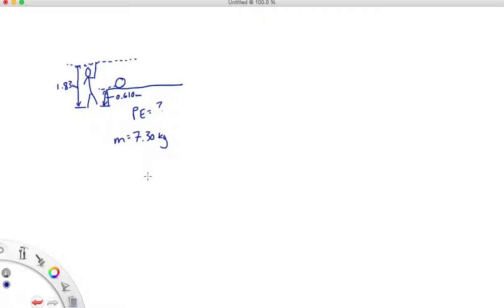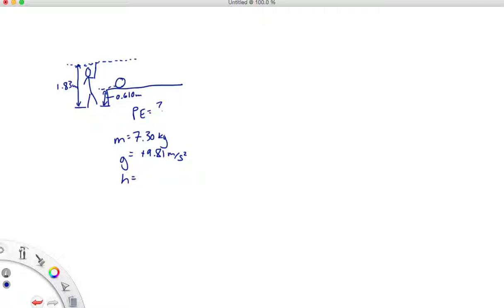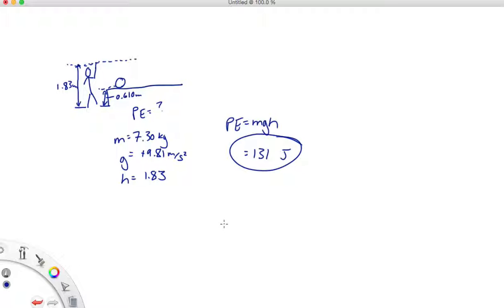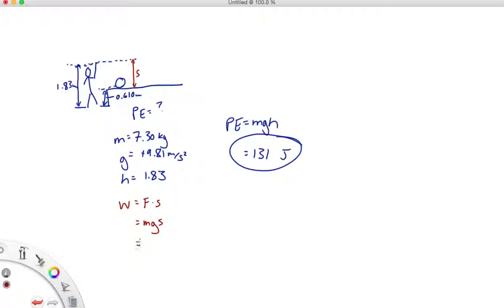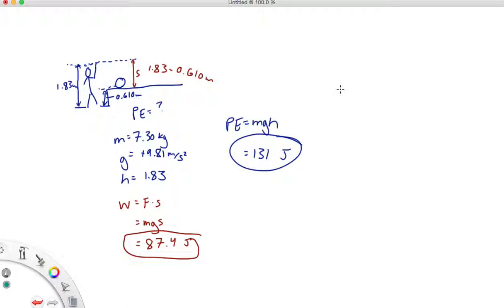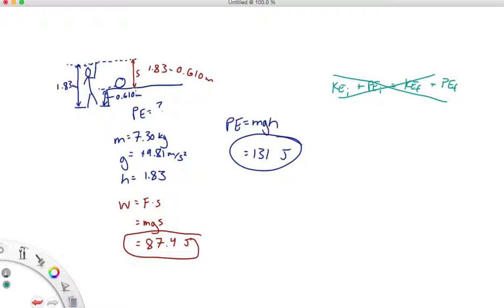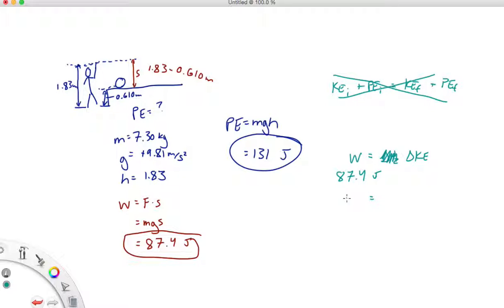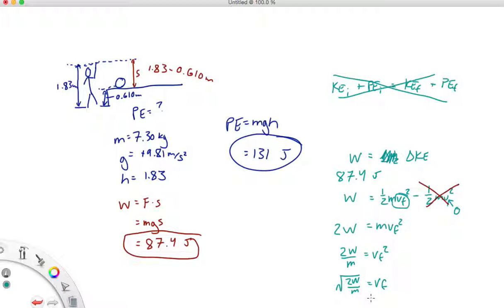conserving energy 2